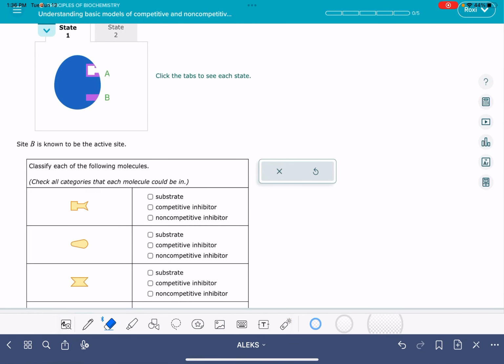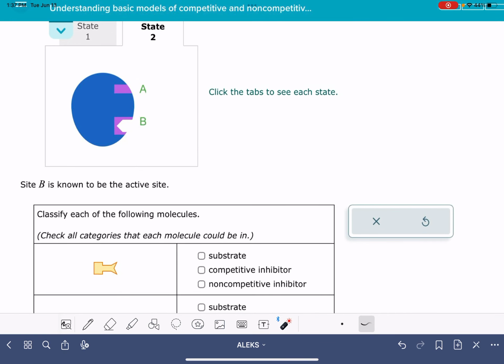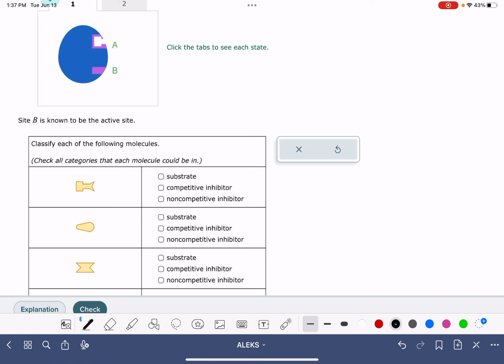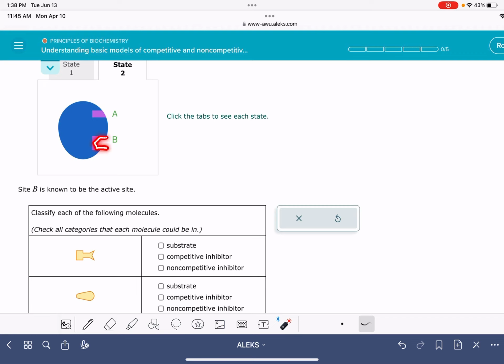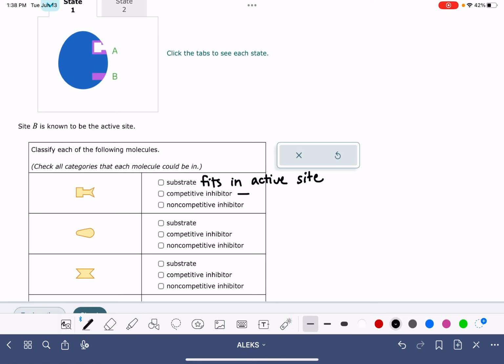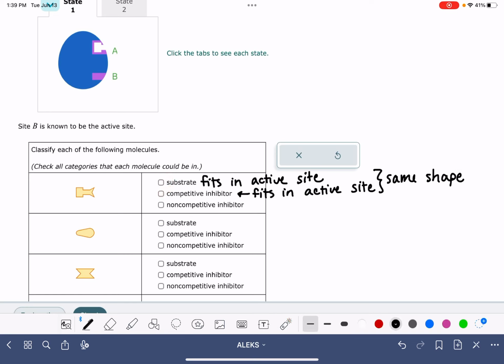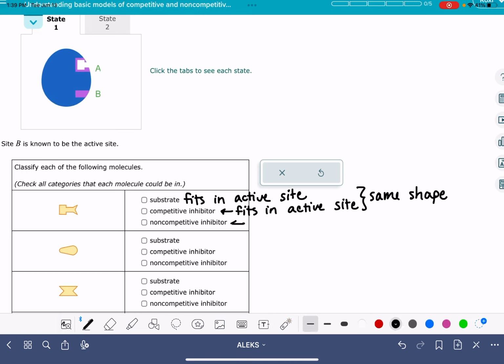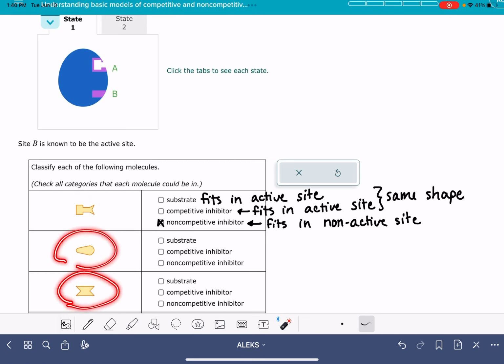ALEKS: Understanding basic models of competitive and noncompetitive inhibition